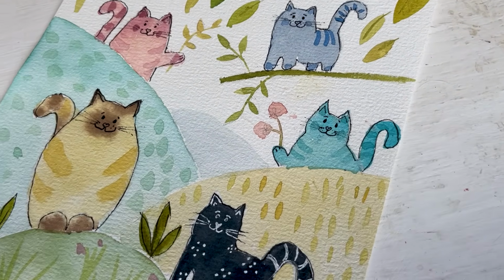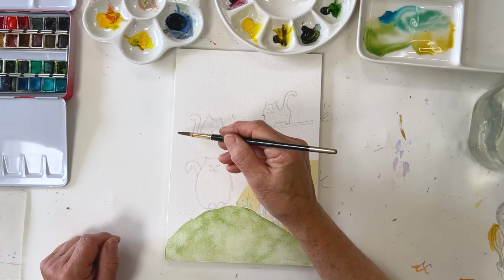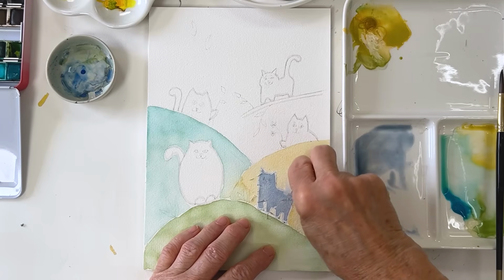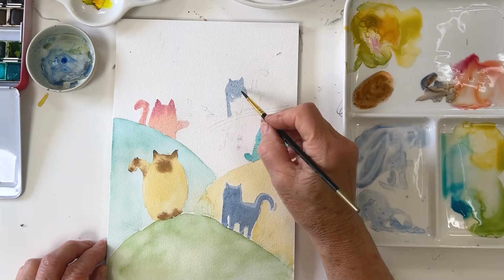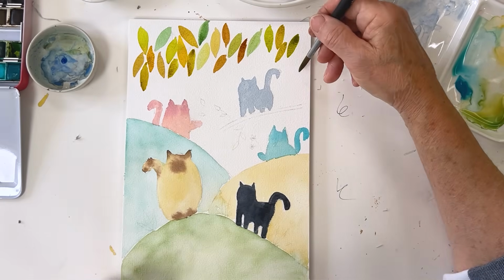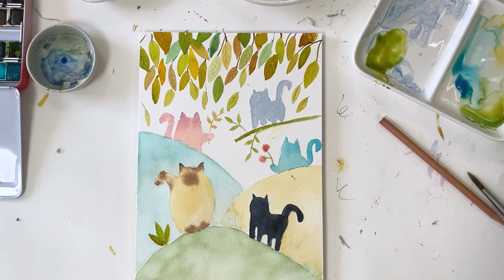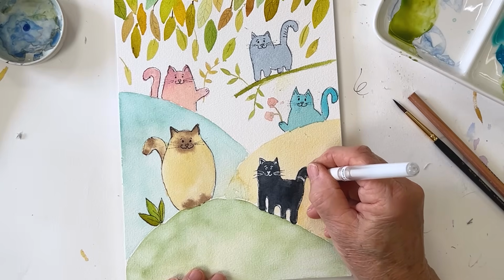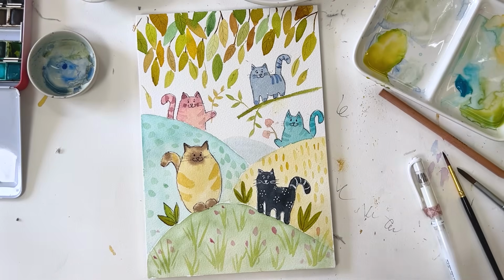Let’s Paint a Party of Cats! Easy Watercolor Fun for Beginners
Specially for Beginners! A playful hillside scene full of friendly cats and leafy trees! In today’s easy watercolor tutorial, we’ll paint a whimsical world where cats climb, lounge, and explore across patterned hills. This project is perfect for beginners or anyone looking for a joyful, lighthearted painting session. I’ll show you how to layer soft washes, add simple botanical details, and bring your cats to life with personality and charm. Grab your favourite colors and come paint along with me!

*ABOUT OUR SKETCHES:*
Get a Studio Insiders Pass and choose ten FREE sketch downloads EVERY MONTH from our library of over 300 sketches
(There are no recurring charges, just a one-off payment to set up the Pass.

Zig Masking Writer Set of 3, 1, 2, and 3mm
Edding 1800 set
Pentel Hybrid Gel white pen
Princeton Aqua Elite Synthetic Kolinsky Brush

Any brand of paint will be fine for this beginner’s painting. For a complete beginner I suggest one of the following sets of paint:

Winsor & Newton Watercolor Sketcher’s Box 12 tubes
Winsor & Newton Cotman Studio Box 45 1/2 pan
Sennelier French Artists Watercolor Metal Tin Set, Set of 18
Schmincke HORADAM AQUARELL box of 12 full pans
Holbein Artists Set of 24 tubes

These are the colors I used:
Yellow Ochre
Burnt Sienna
Cerulean Blue/Winsor Blue/Phthalo Blue
Black
Alizarin Crimson
Ultramarine Blue
Sap Green

Chapters:
00:00 Introduction
00:10 Masking around the cats (in case of shaky hands)
02:06 Painting the hills
07:42 Painting the cats
20:25 Painting leaves overhead
23:40 Adding veins to the leaves (2 different ways)
26:35 Painting the cats' branches
28:43 Drawing the cats' faces
34:11 Using counterchange for the whiskers
34:31 Adding details to the cats
37:21 Finishing the foreground
40:37 Goodbye from Oriel and Arthur (two real cats!)

Become a Studio Insider for 10 FREE one-click sketch downloads per month

SUPPLIES

I have always bought my favorite brushes from Drawell direct from Japan. They are handmade in Japan. Drawell will ship readily to anywhere in the world. The prices on their website are in Japanese currency but if you send Mr Maeyama an email he will give you prices in other currencies. The brushes I use are the Maestro Series (black and Gold handles) and the Golden Nylon Series 11-2 (red and white handles) and I use sizes 5, 7, 9, 11 and 13.